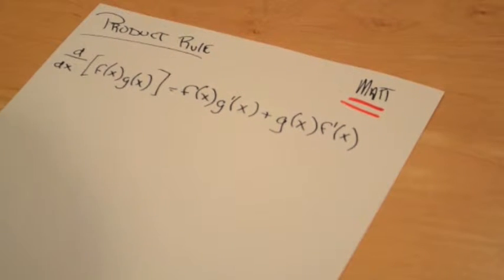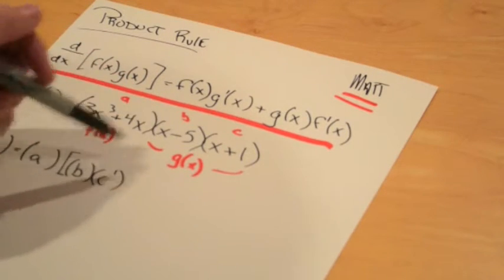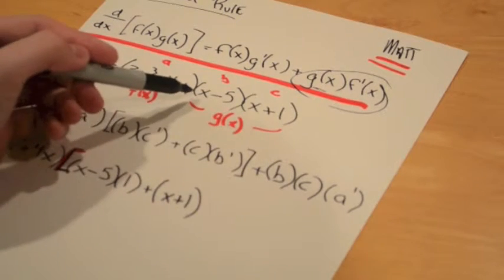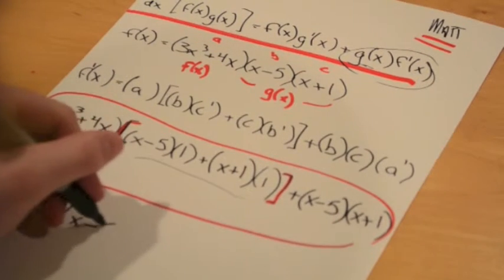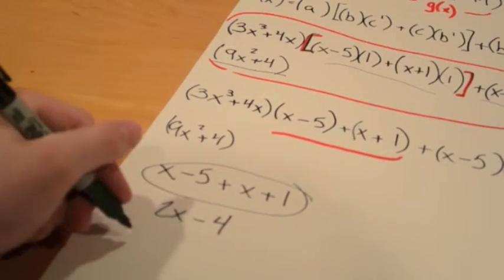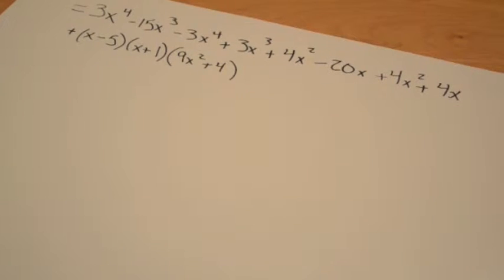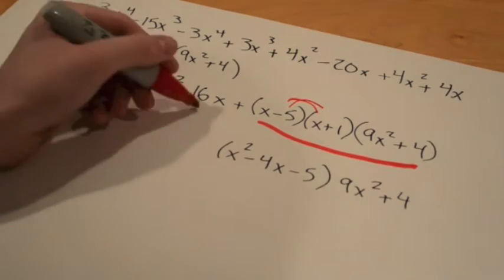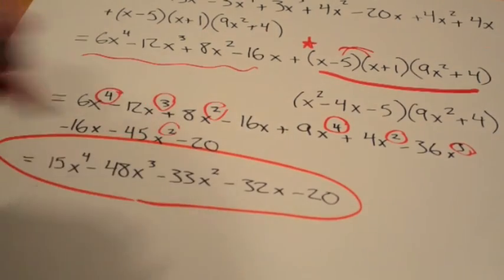Product Rule NHSS Calc #1